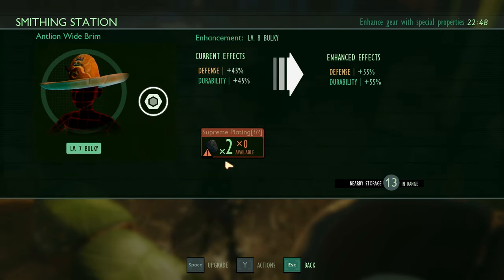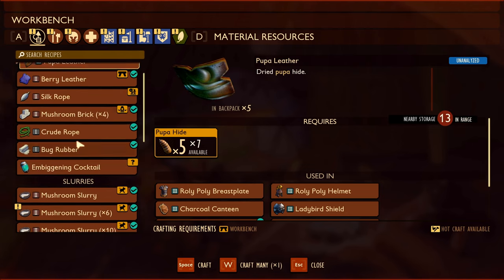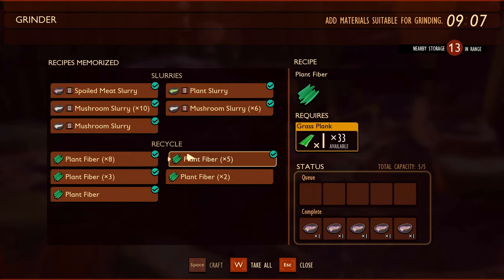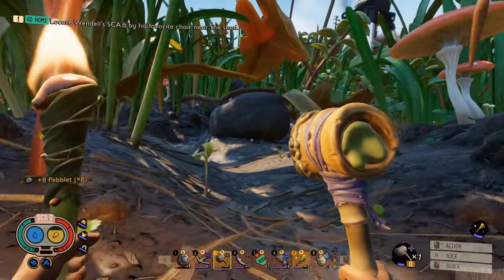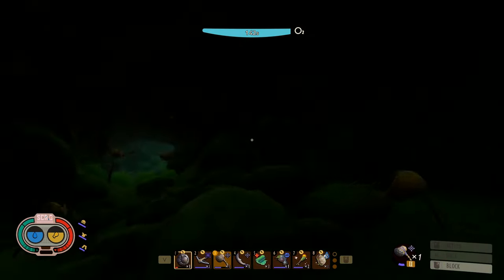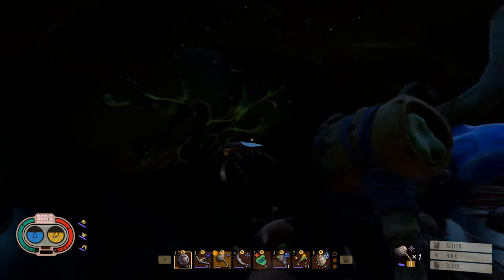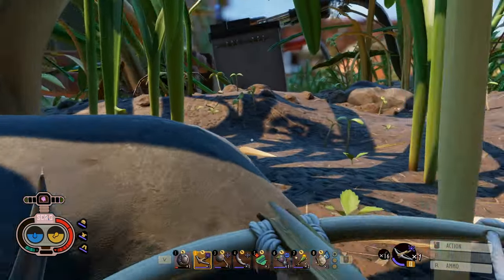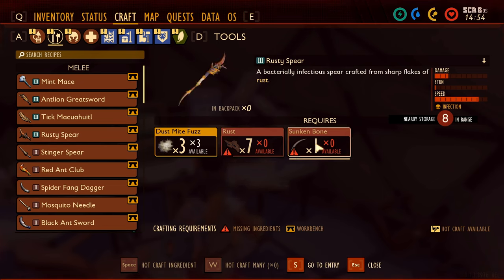Search For The Black Ox Continues (1/2) - Let's Play Grounded BLIND Woah! Difficulty Part 91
In part 91 of this blind let's play of Grounded played on Woah! Difficulty, I get back to the Upper Yard and head to the east. The search for the Black Ox continues because I want my Tier 3 Hammer.

Grounded is a survival-crafting game developed by Obsidian Entertainment and published by Xbox Game Studios. Four teenagers in the 1990s are shrunk to the size of an ant and must strive to survive in a backyard. The gameplay presented in this video is a blind playthrough played solo on the Woah! Difficulty.